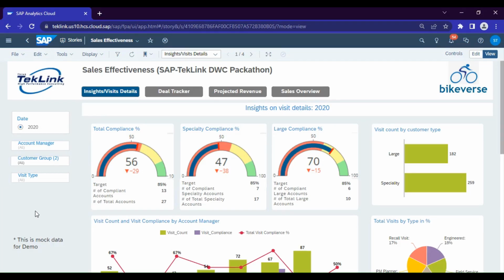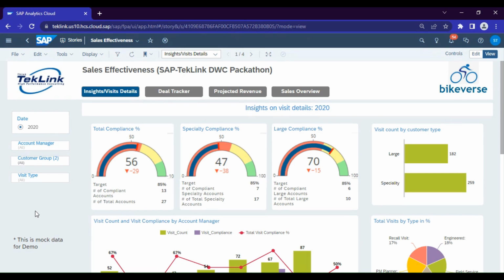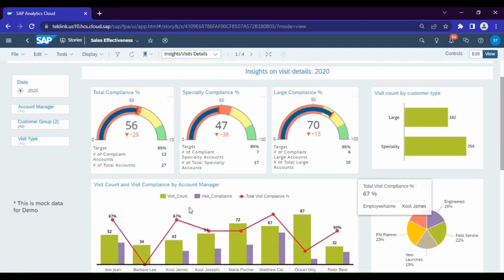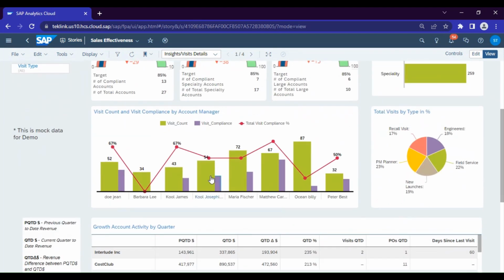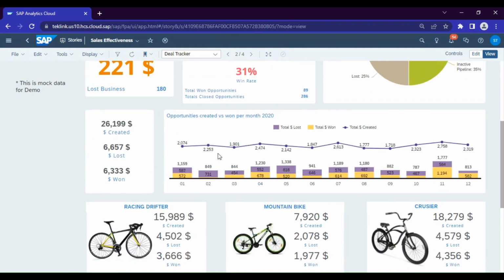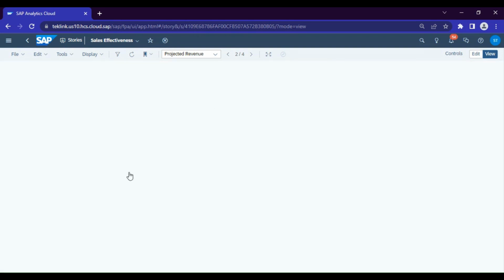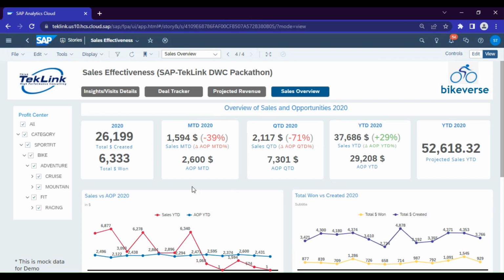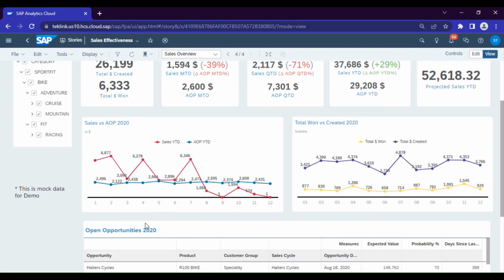Sales Effectiveness Dashboard for SAP DWC and SAC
TekLink’s Sales Effectiveness Dashboard provides businesses with an end-to-end analysis of the sales cycle, right from the opportunity to sales to invoicing. It enables informed decision-making by presenting integrated sales-related data from multiple SAP and non-SAP data sources in a comprehensive dashboard. It allows drilldowns all the way down to granular data.